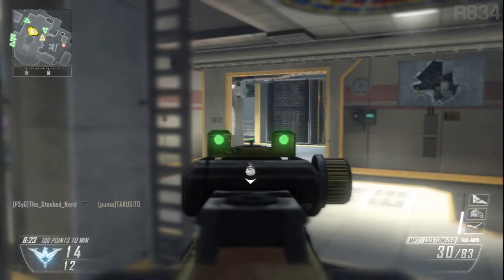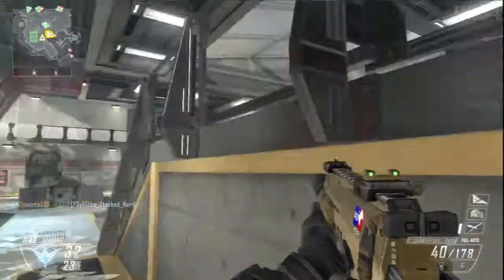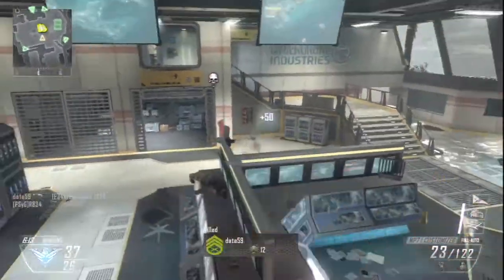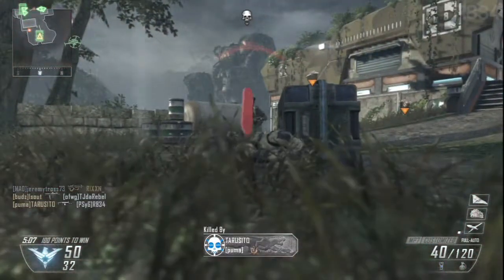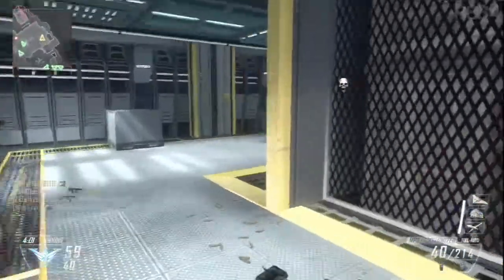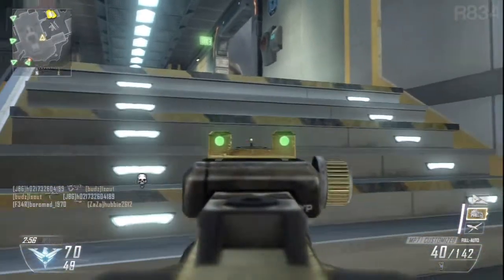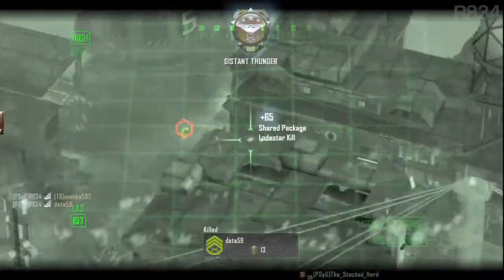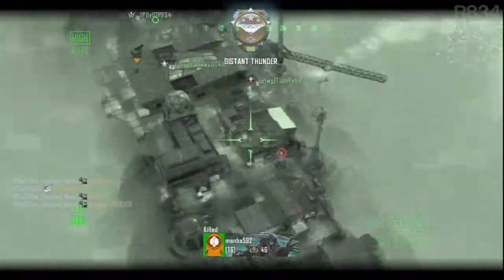Call of Duty: Ghosts - Assault and Support Pointstreak Info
Little bit overdue, but better late than never! Info all about Ghosts' assault and support pointstreaks

Description in progress..